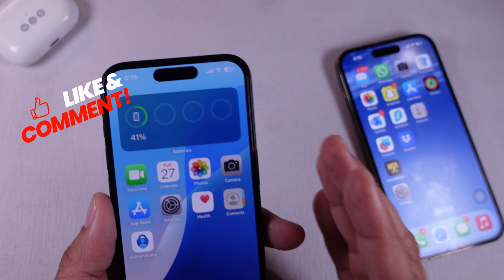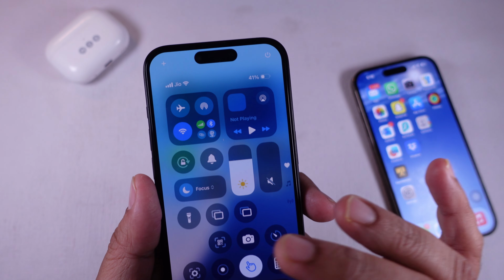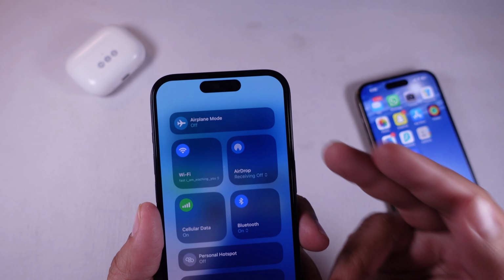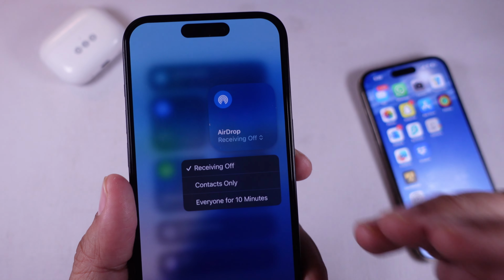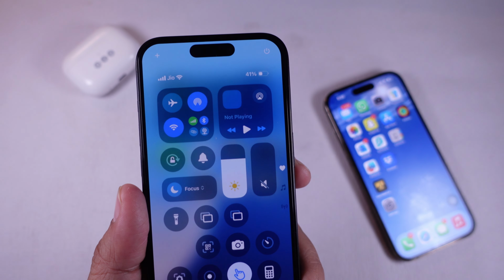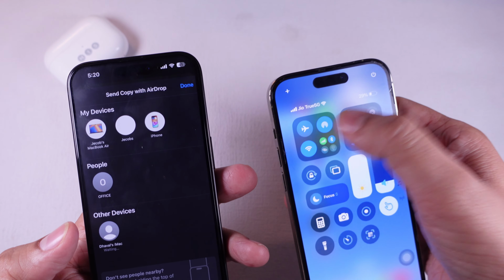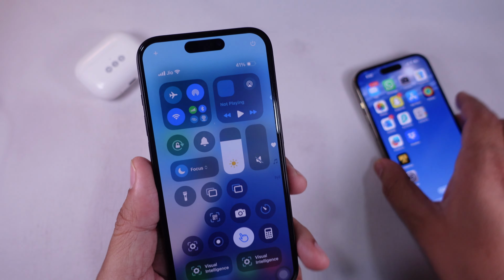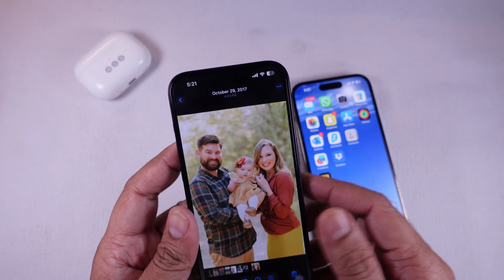How to Turn on Airdrop on iPhone, iPad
How to Turn on Airdrop on iPhone and send photos to nearby iphone, ipad or Mac.

How do I turn on AirDrop on my iPhone settings?, Where is AirDrop on iPhone?, How to Turn On AirDrop on iPhone, How to use AirDrop on your iPhone or iPad, Use AirDrop to send items to nearby Apple devices, Which is the AirDrop icon on an iPhone?, Where is the Control Center on my iPhone?, How to receive AirDrop, How to AirDrop photos, AirDrop not working.